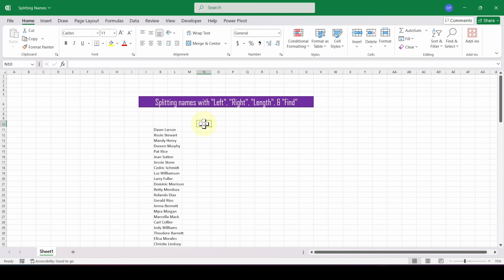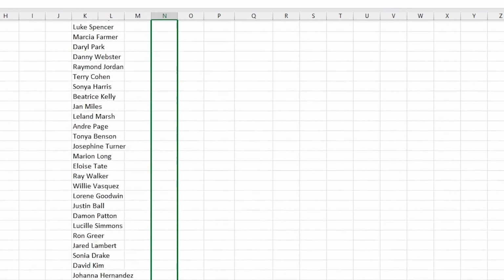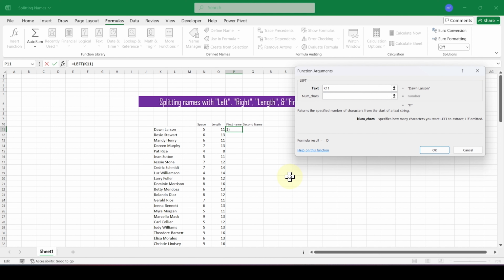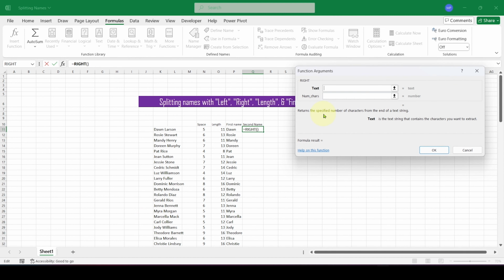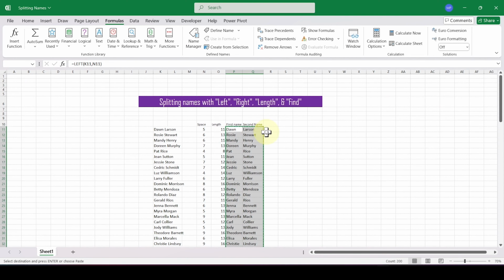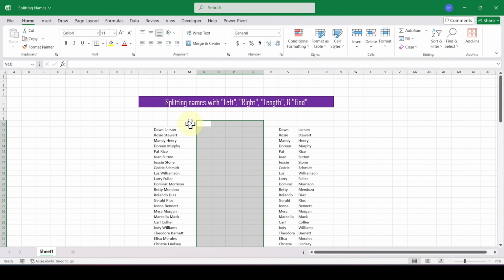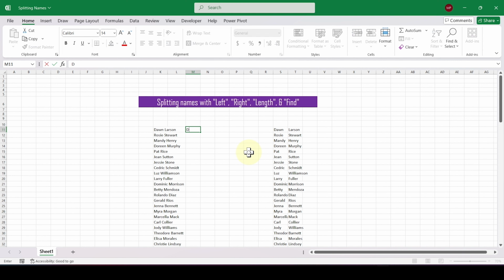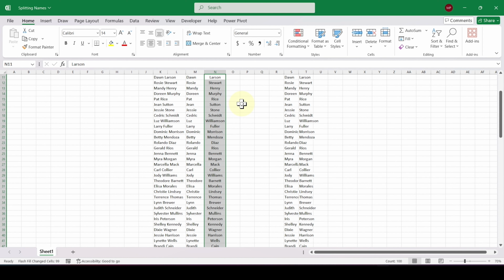Splitting Names with FIND LEFT RIGHT and LEN Functions Part 2